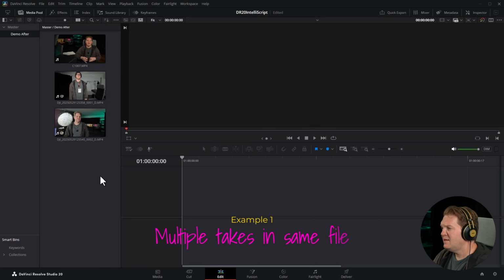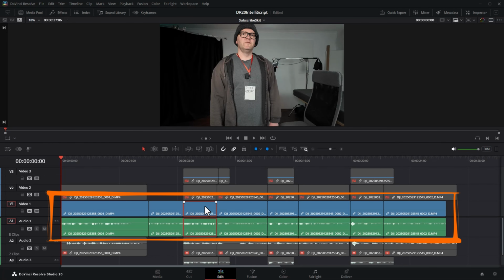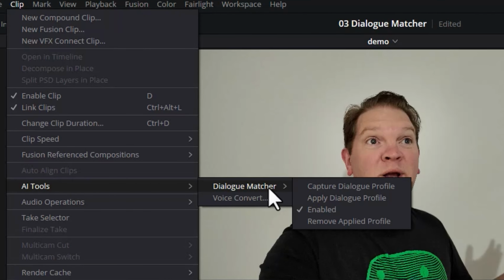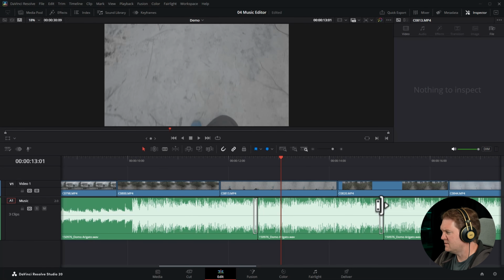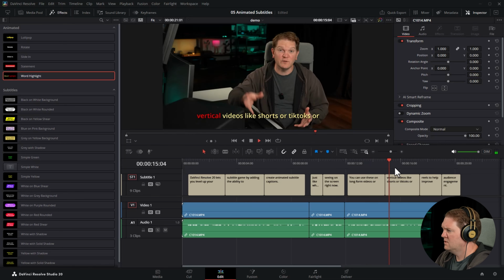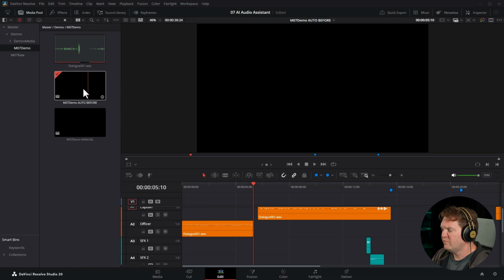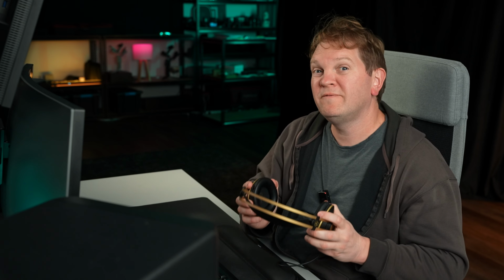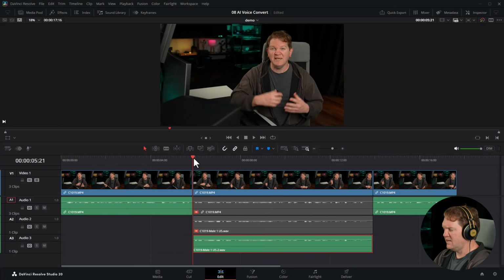These new DaVinci Resolve 20 AI Features will change the way you edit FOREEVER! (Compilation)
What new AI Features does DaVinci Resolve 20 have? In this video I go in-depth on the Resolve 20's new AI features that will transform the way you edit videos. These new features allow you to edit faster and get even more creative when you edit your videos.

TIMESTAMPS:

00:00 How to use IntelliScript
07:56 How to edit to the beat in DaVinci Resolve 20
09:26 AI Dialogue Matcher tutorial
13:50 Change the length of music in DaVinci Resolve
20:54 Animated Subtitles in Resolve
25:39 Smooth Cut Upgrade
28:46 Auto-mix music, SFX, and dialogue
38:49 Swap one person's voice for a different one in Resolve